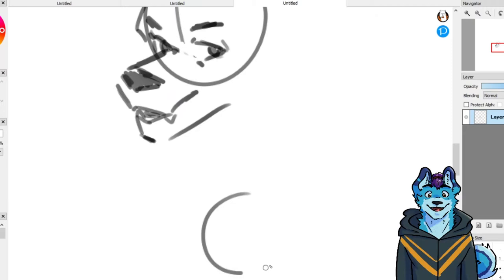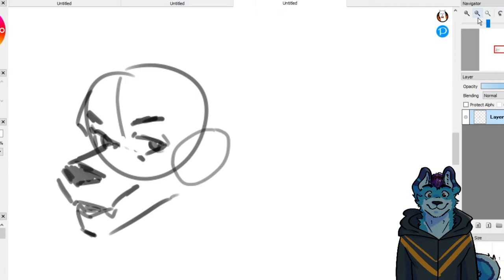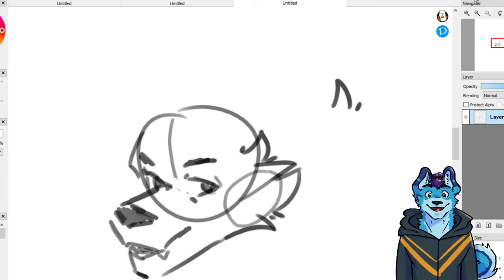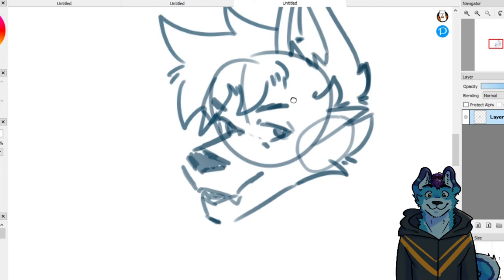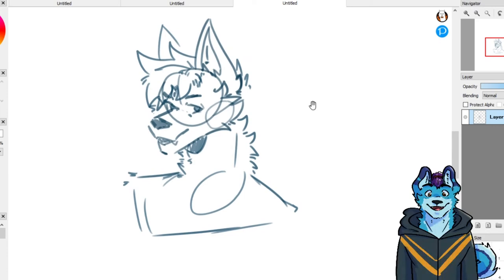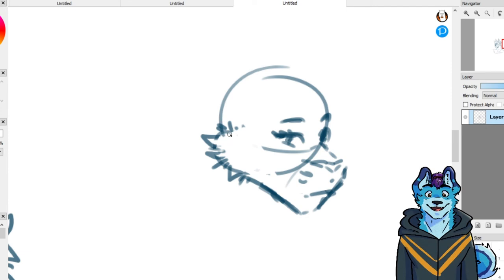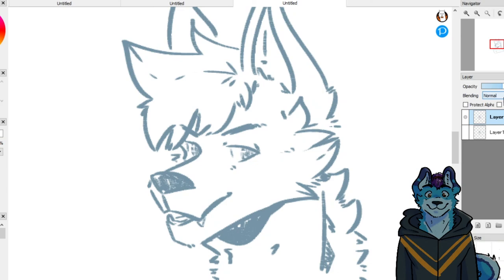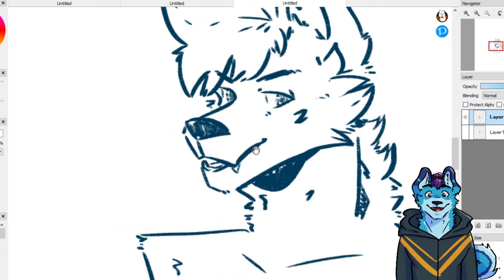How To Draw Fur! | Zane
simple tutorial on how to draw fur

Yes im still alive